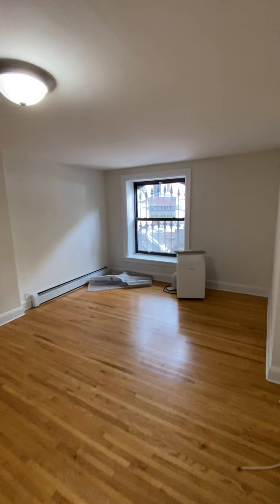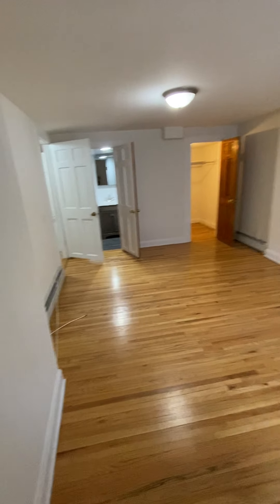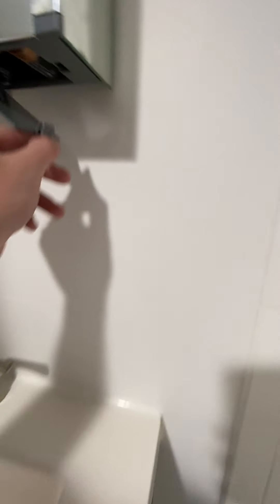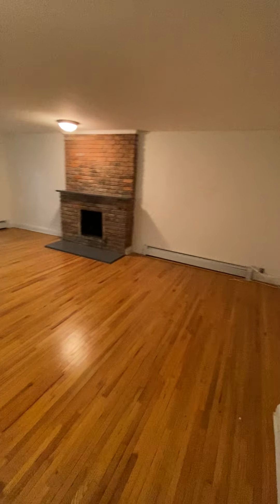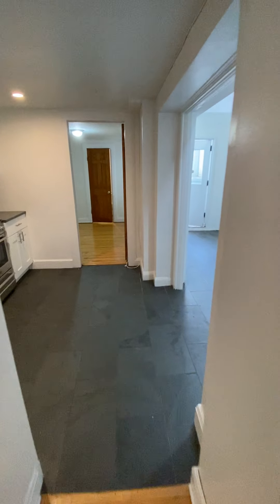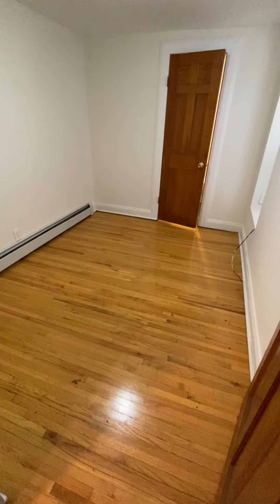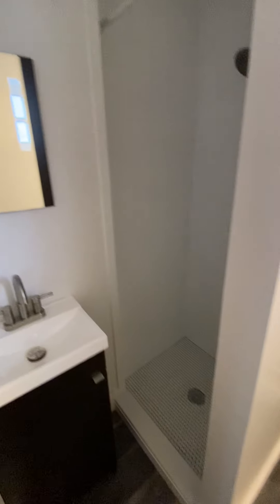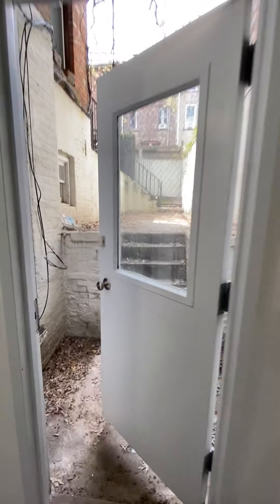April 28, 2021